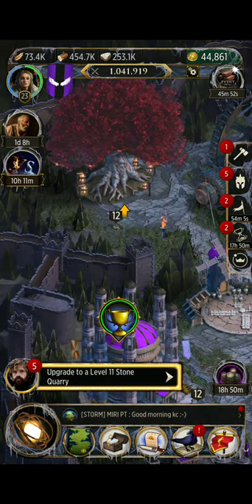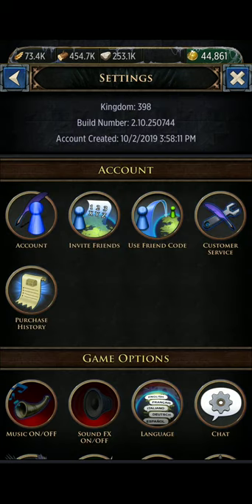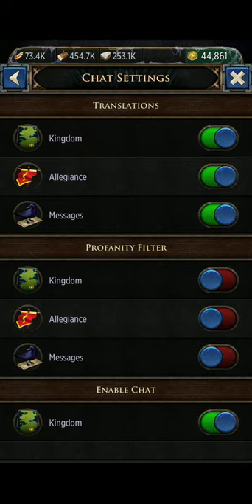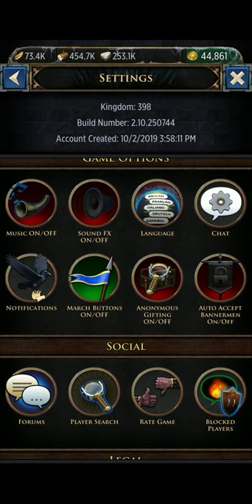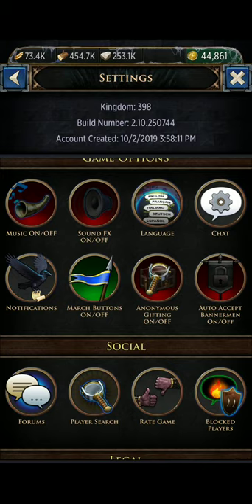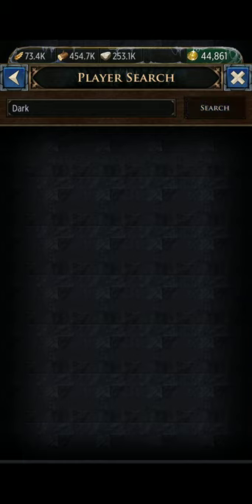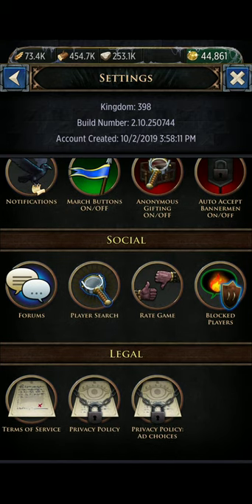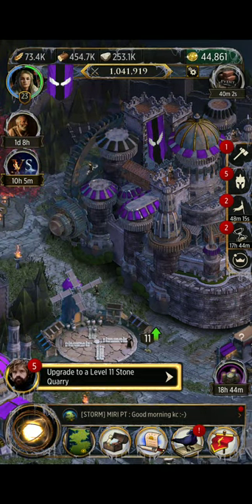Game of Thrones Conquest Settings explained.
Very crucial information for the new player regarding your game settings!!! GOTC tips